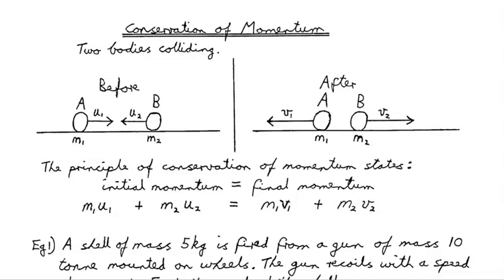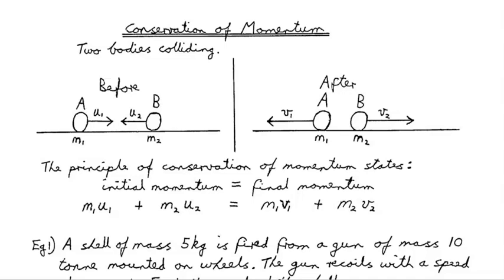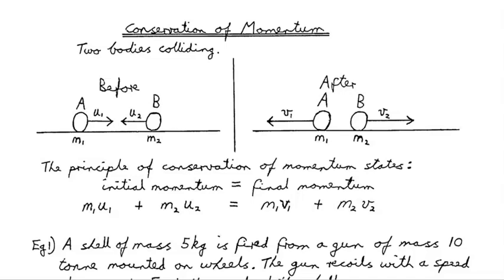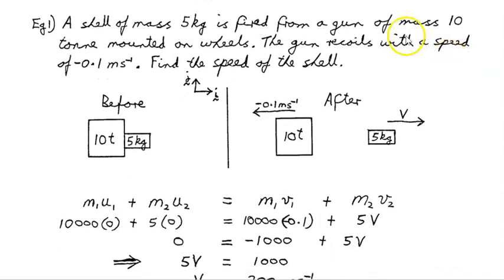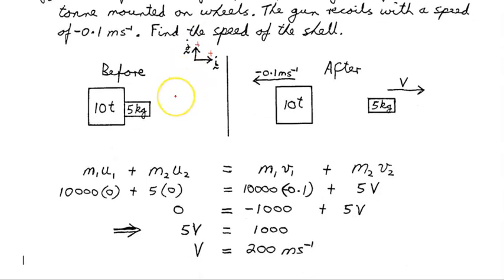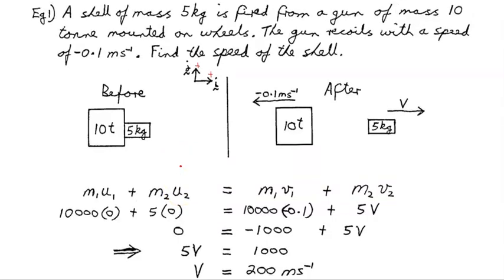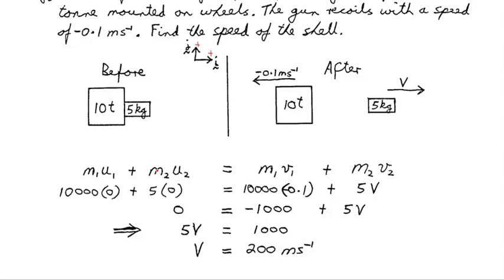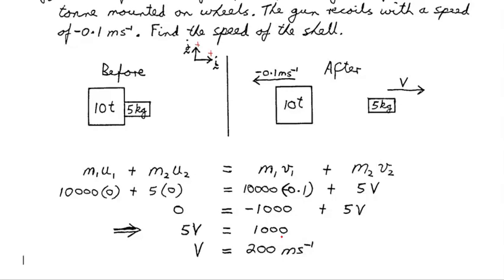82 - Conservation of Momentum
This video looks at the concept of the conservation of momentum for an isolated system.